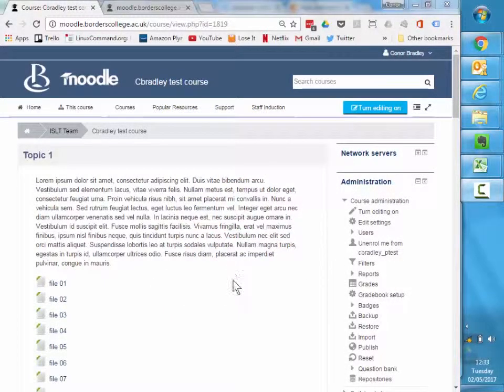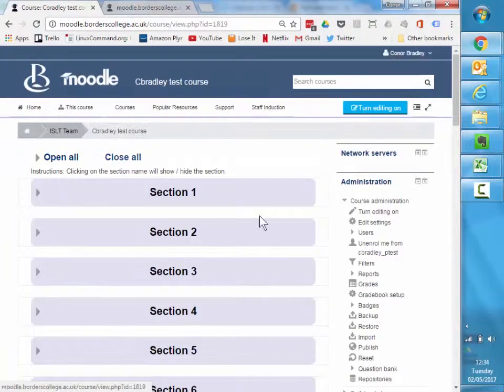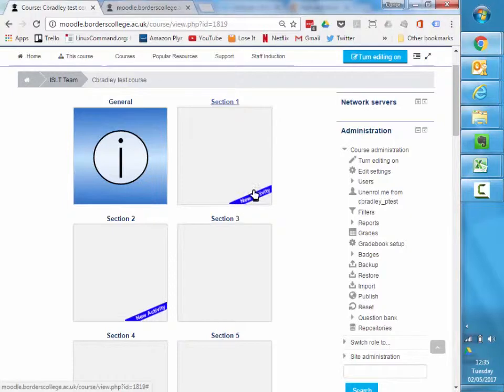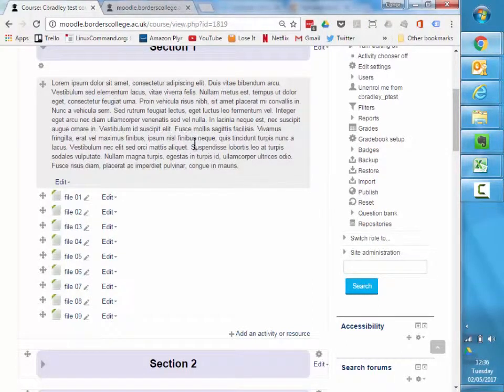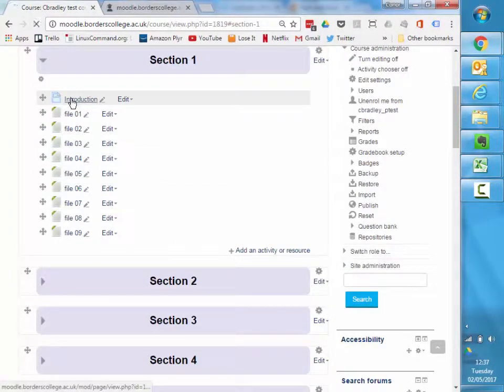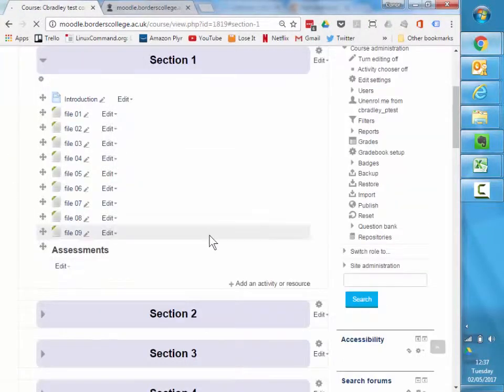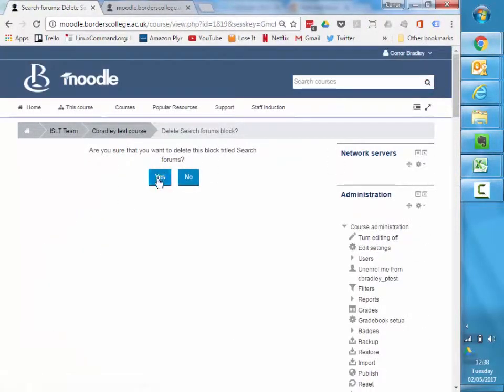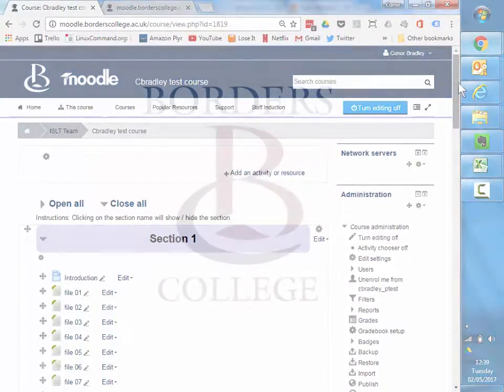Organising course content.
Anyone who uses Moodle is familiar with the ‘Scroll of Death™’ – pages that go on forever and swamp students with information! This session has a couple of quick and easy tips to help you keep your content organised and manageable. - 170502